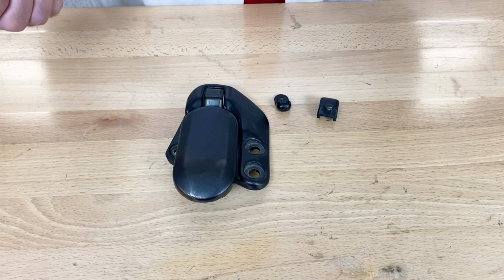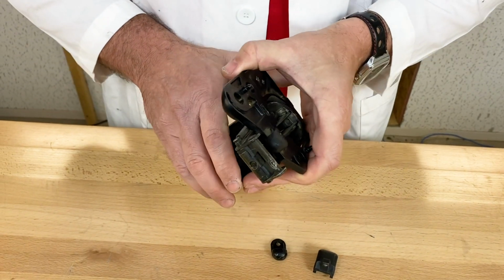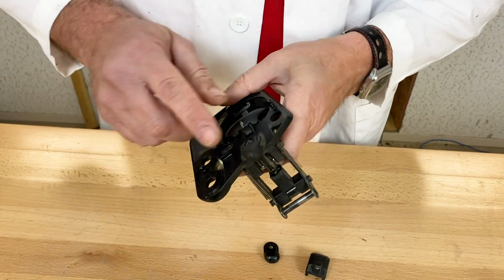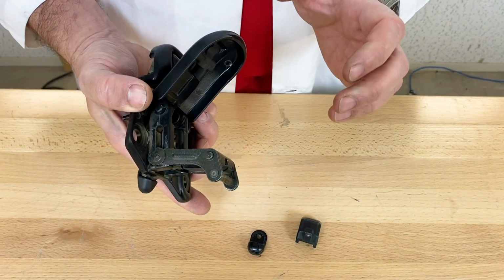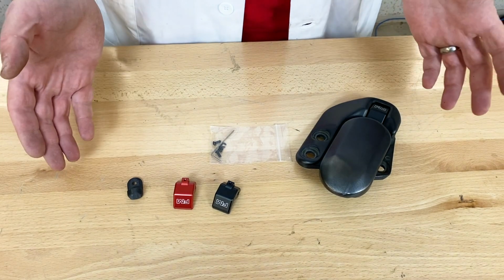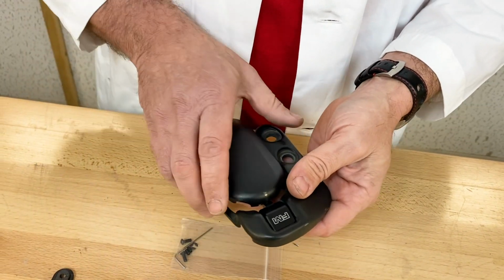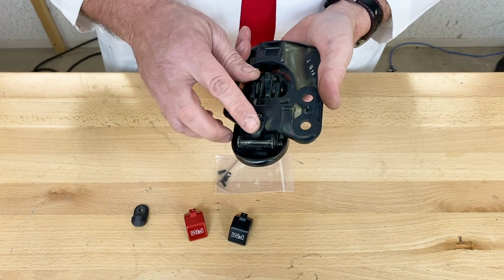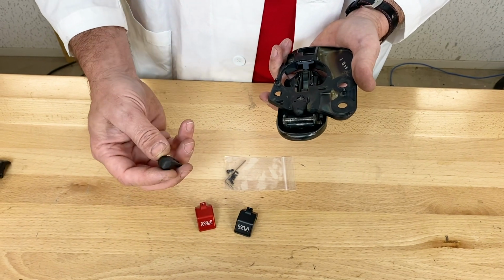FM Miata Top Latch Rebuild Kit - Quick Overview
Quick product video featuring our top latch rebuild kit* and top lock caps.

* The longer screws shown are no longer included with this kit. We apologize for any confusion or inconvenience.